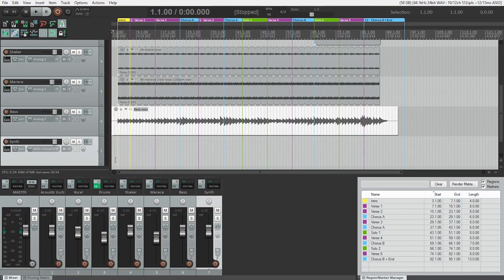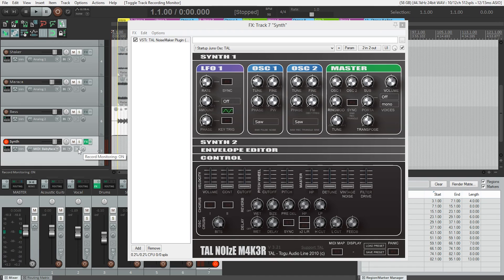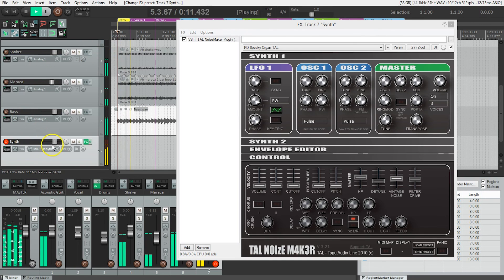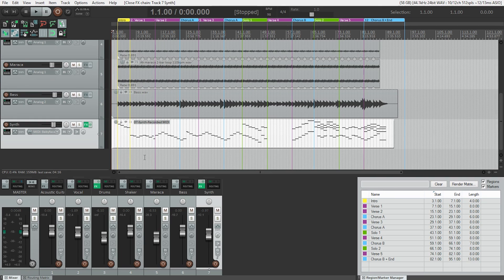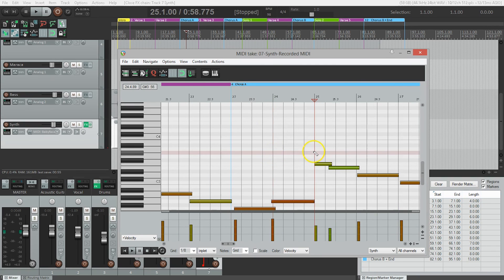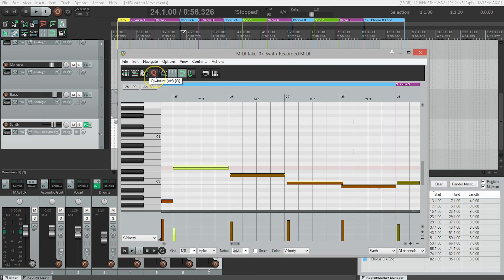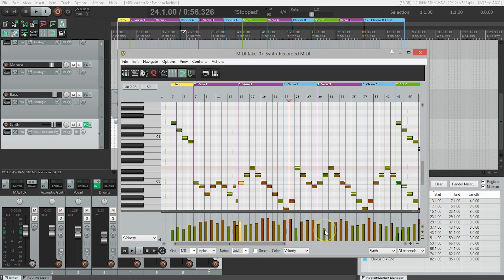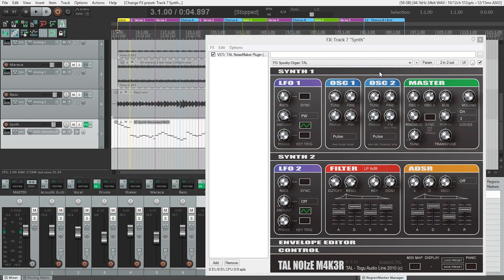How to record and edit a MIDI performance in REAPER